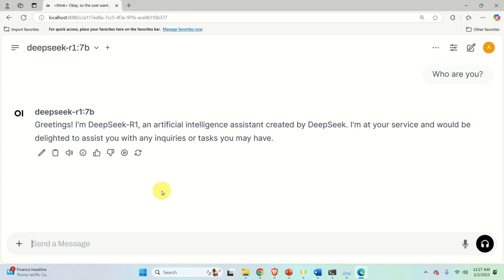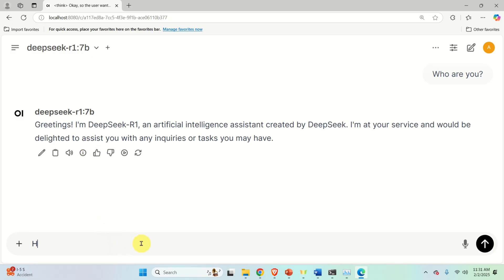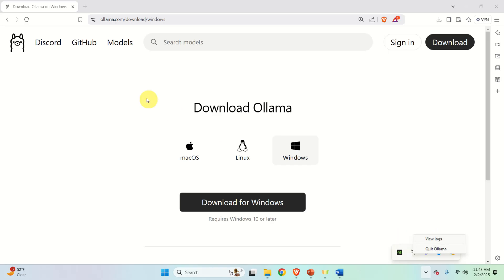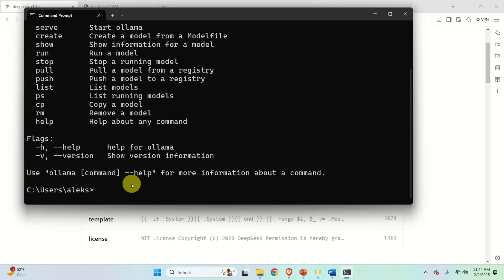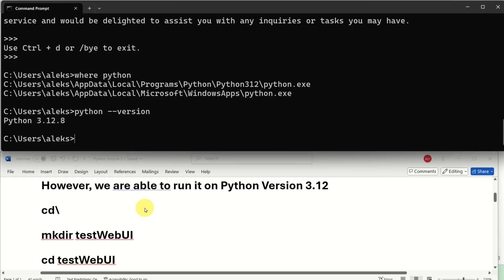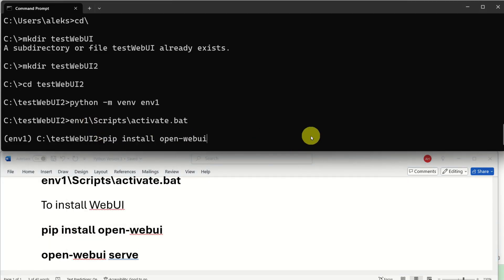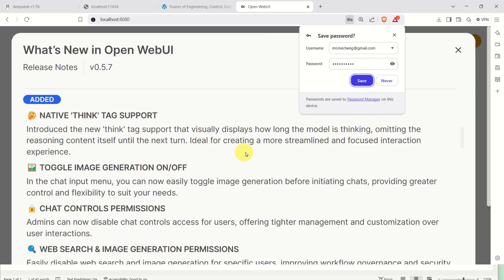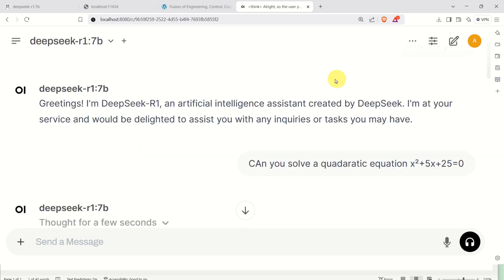Run Distilled DeepSeek-R1 with Graphics User Interface Locally and Privately on Windows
In this tutorial, we explain how to run distilled DeepSeek-R1 versions with a graphics user interface privately, securely, and locally on Windows Computer. To run DeepSeek-R1 model, we will use WebUI with is a simple to use Python framework for running large-language models locally and securely on a web browser. We explain how to install and use DeepSeek together with WebUI in Python